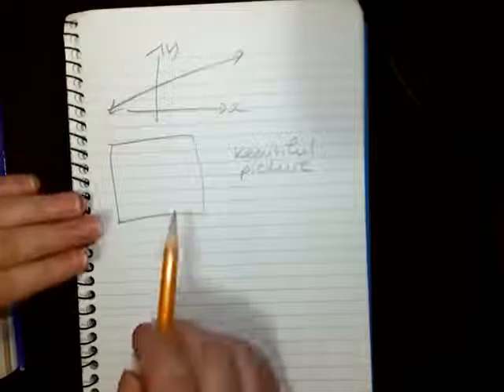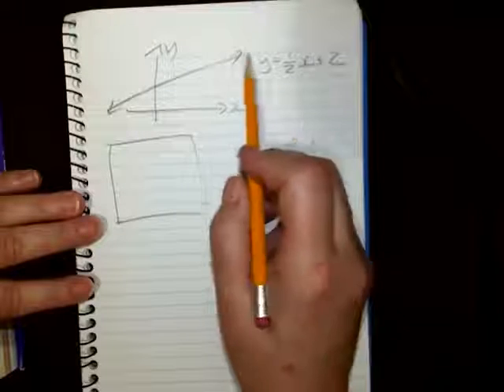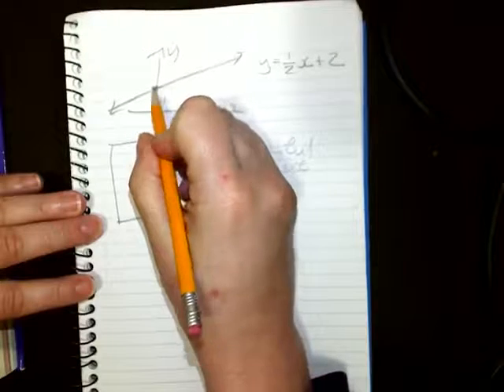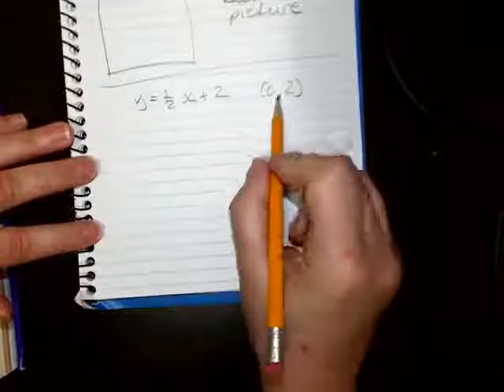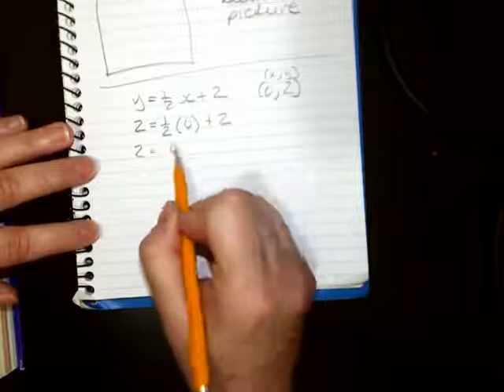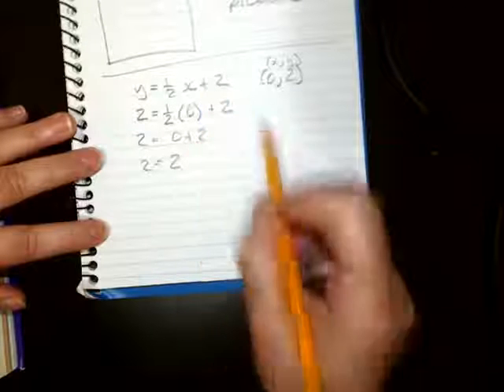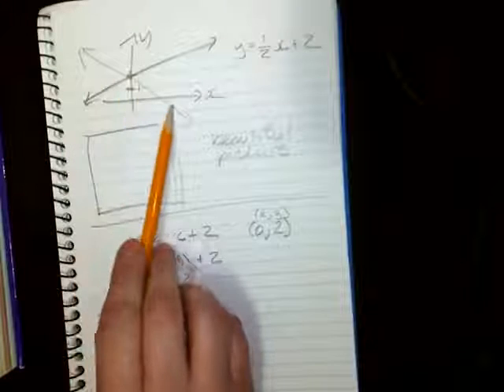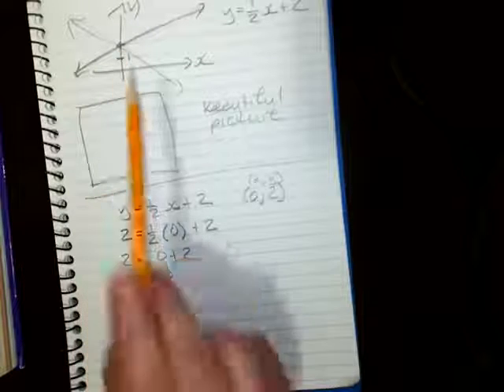1 1 Ordered pairs and solutions